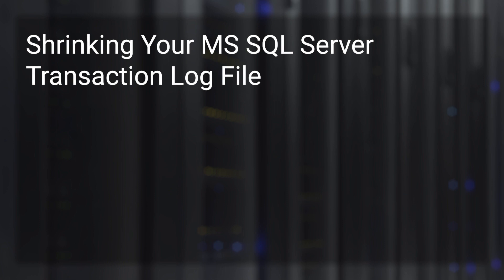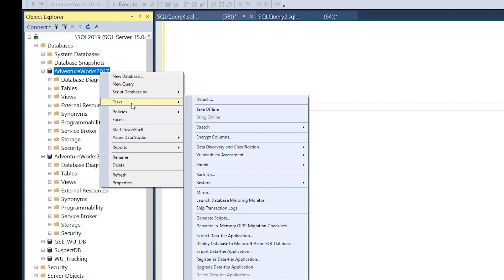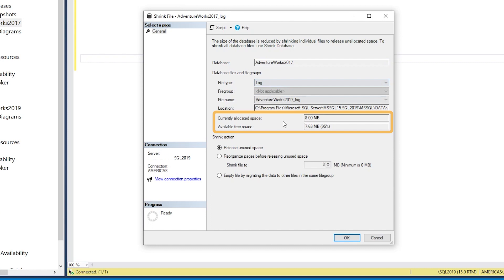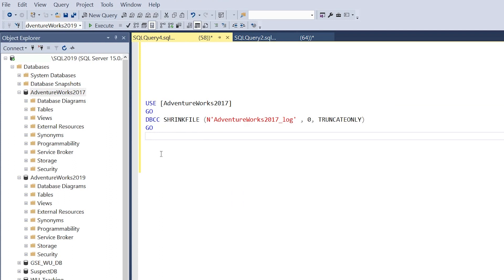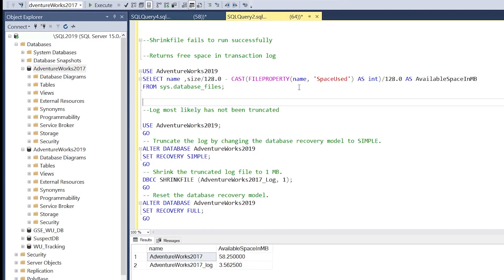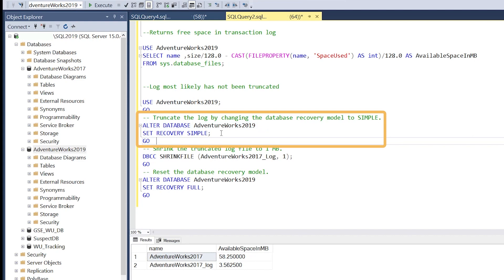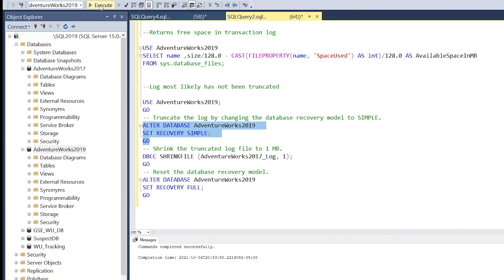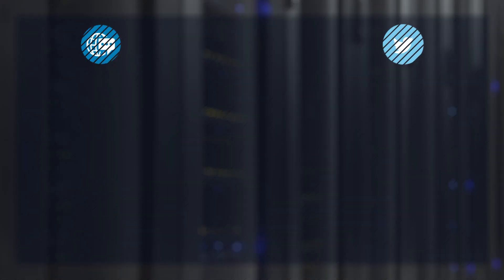Shrinking Your MS SQL Server Transaction Log File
Microsoft SQL Server Database log files can grow large causing your database to go offline and be unavailable if the Transaction Log drive location runs out of space. Here's how to shrink the log file to reduce the space used and resolve the issue.